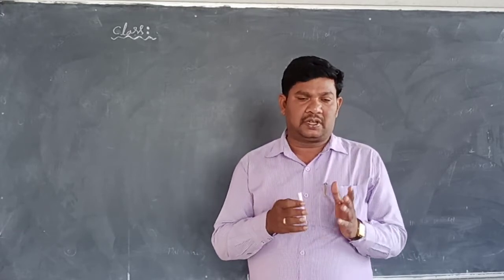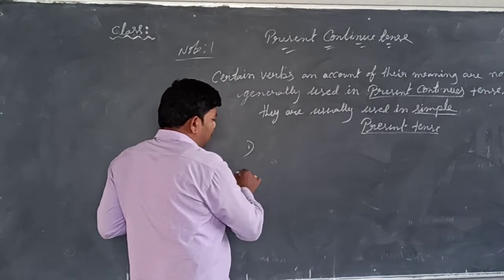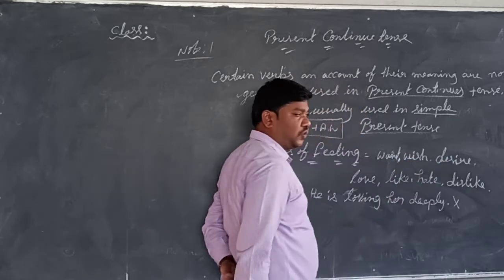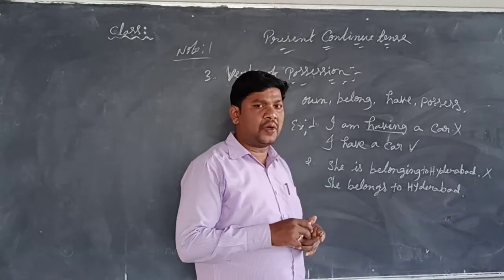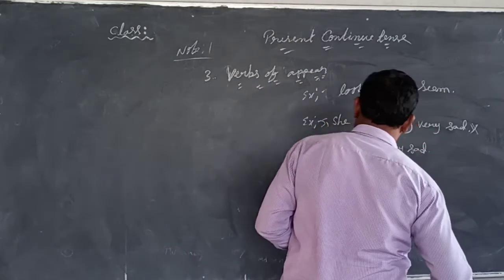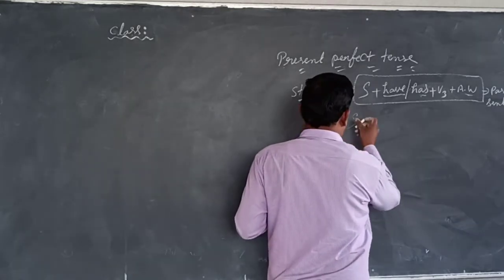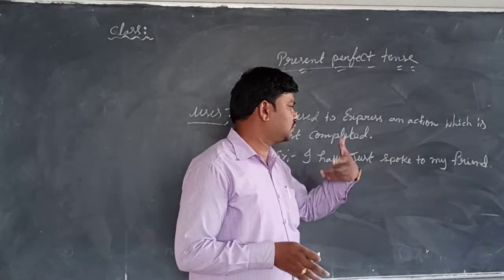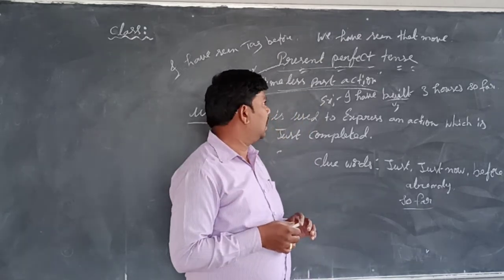present continuous tense and present perfect tense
present continuous tense definition and structures with examples.